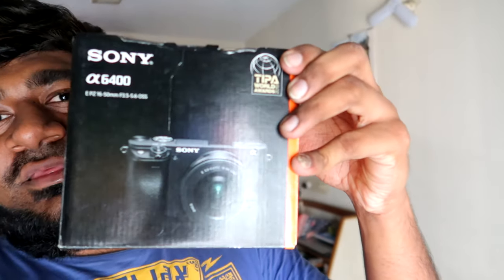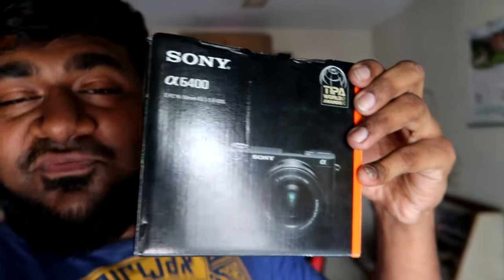Worth the Upgrade? | Canon G7x Mark ii vs Sony a6400 | Budget Camera Battle Canon VS. Sony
I recently purchased a new camera. Is it worth the upgrade?